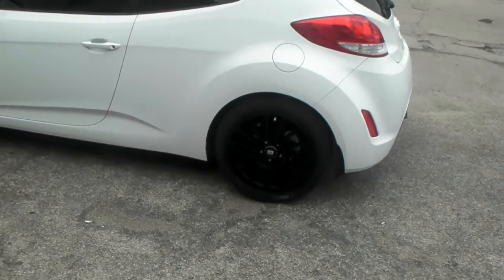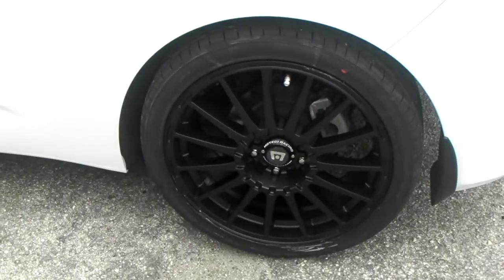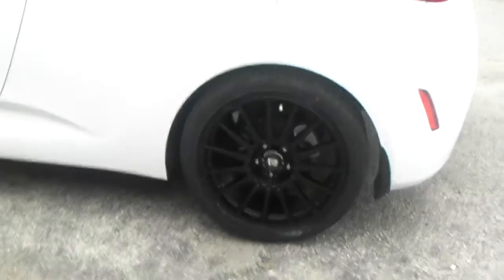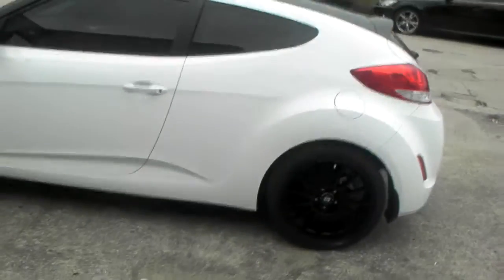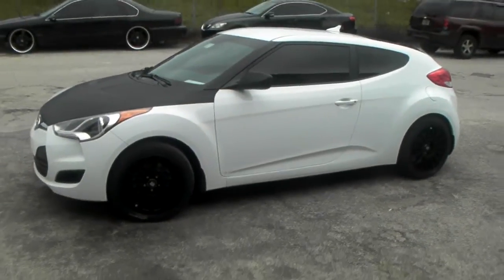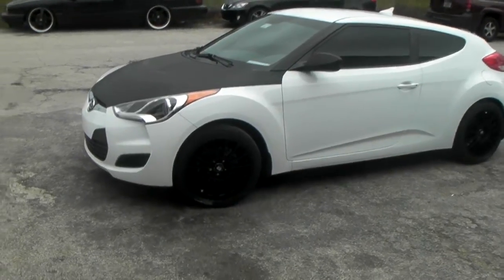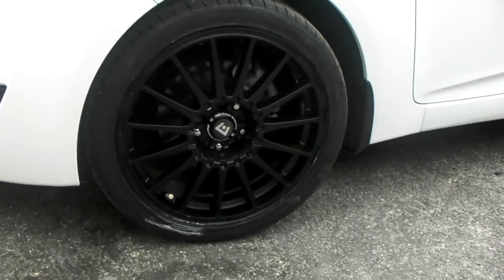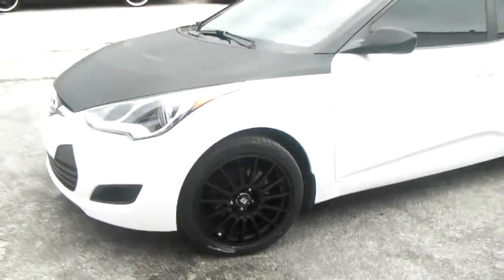DUBSandTIRES.com 18 inch Motegi MR119 Rallycross Black Tuner Racing Miami Hallandale Ft. Lauderdale